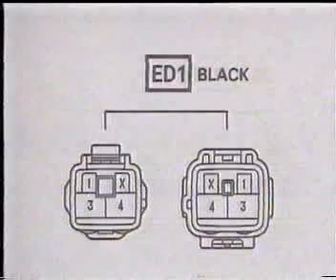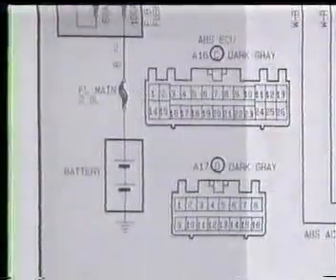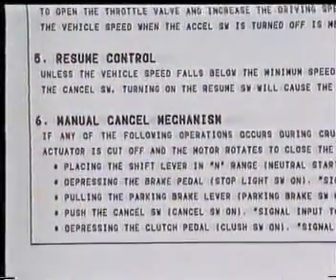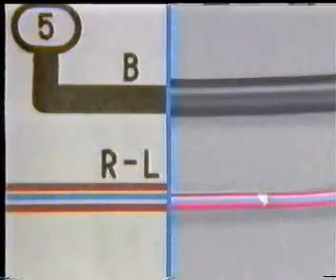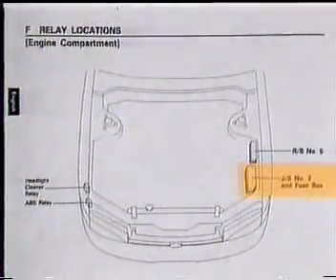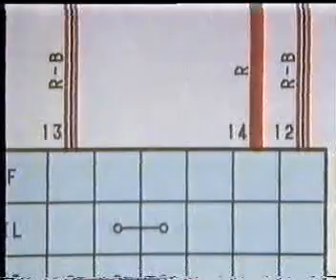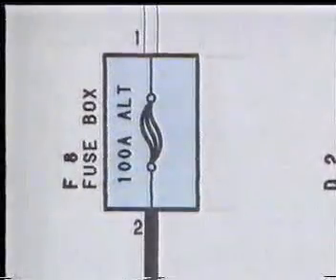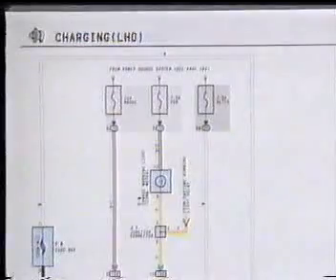Electronics-01.avi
AUTO AND DIESEL DEPARTMENT OF GOVERNMENT COLLEGE OF TECHNOLOGY LAHORE.